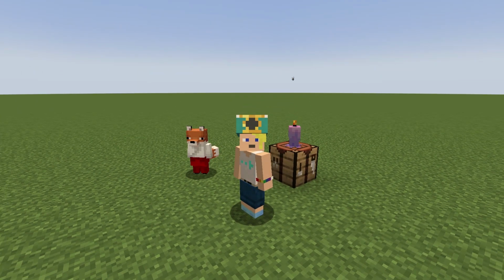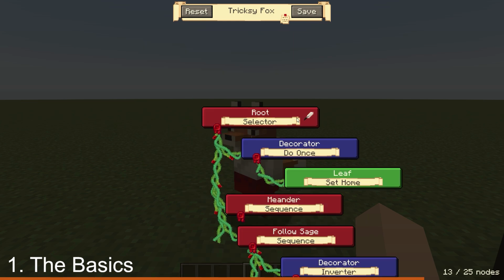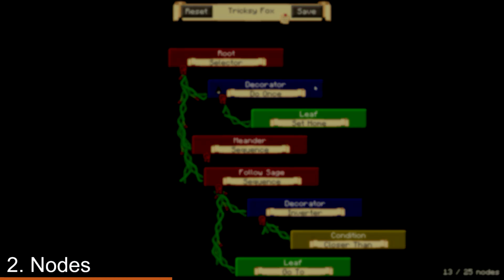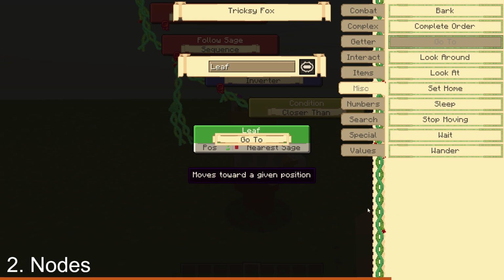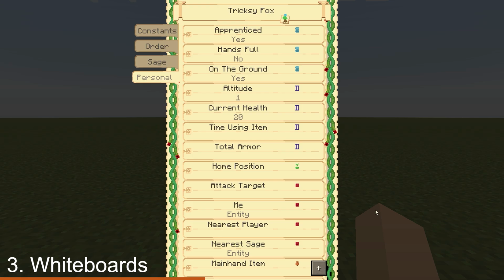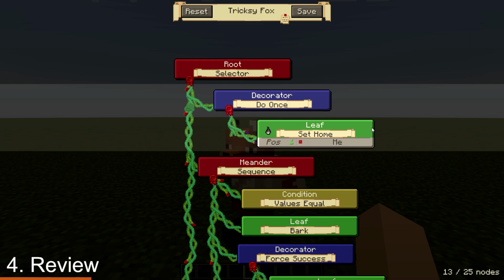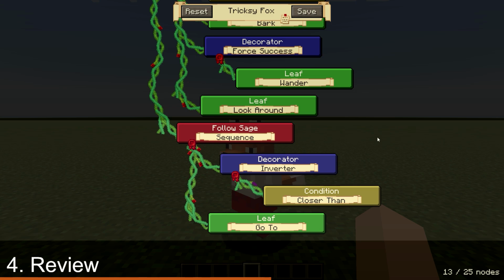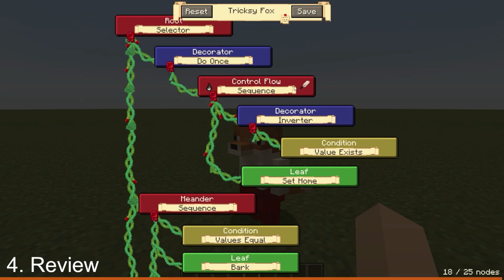Tricksy Foxes Guide Part 2 - Behaviour Trees (Minecraft Mod Showcase)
A semi-comprehensive guide to the behaviour tree system used in the cute and expansive Tricksy Foxes mod, where automation comes with a fluffy tail attached.

00:11 The Basics
01:39 Nodes
04:52 Whiteboards
06:19 Review